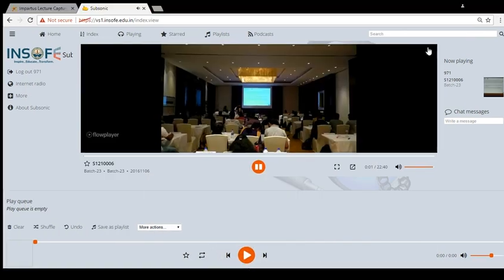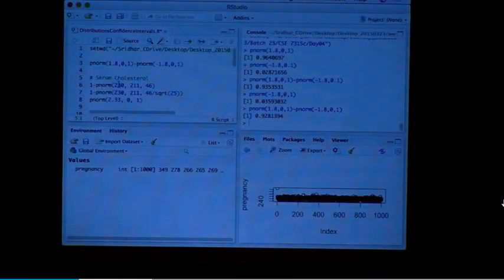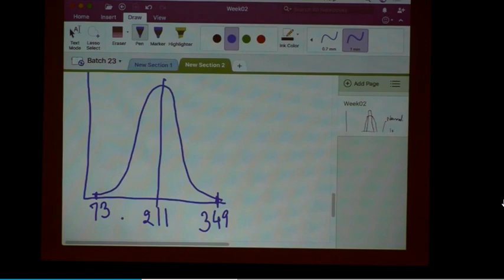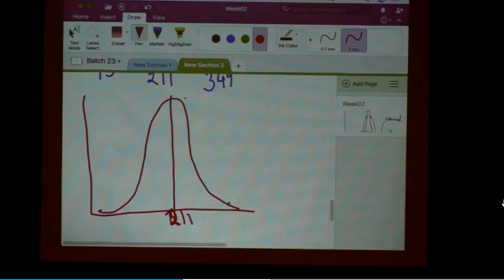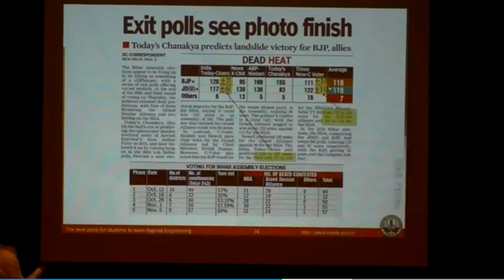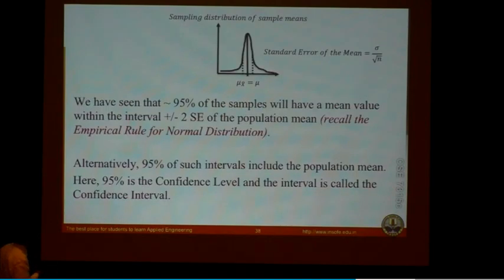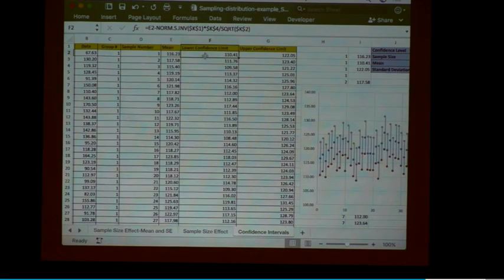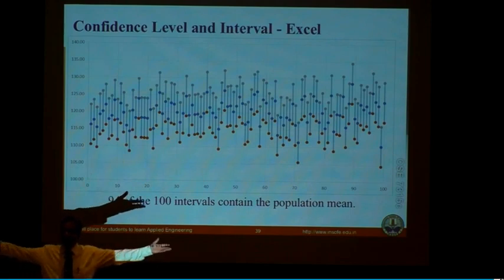Statistics_Class4_part2